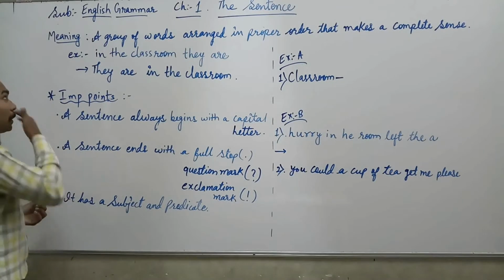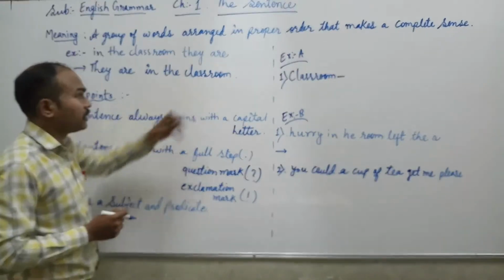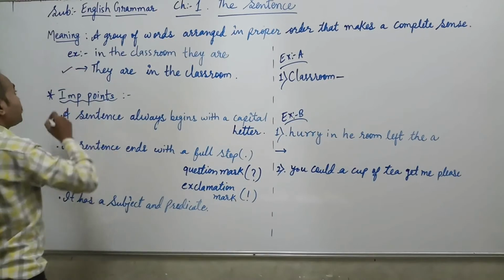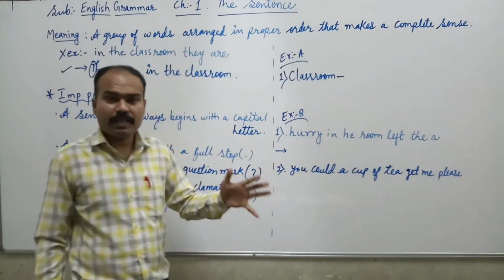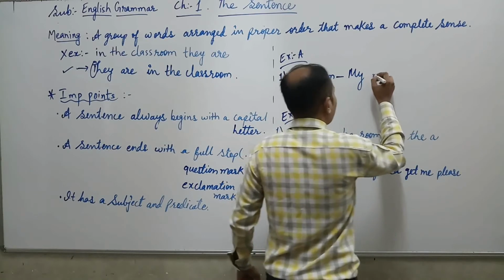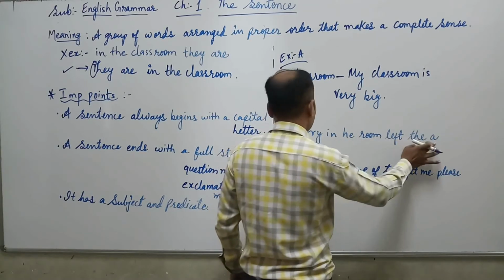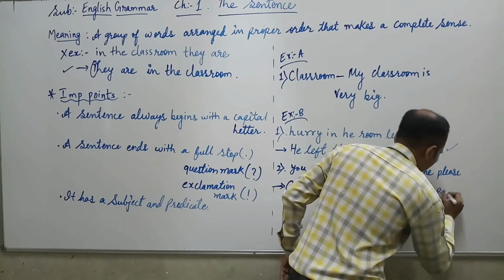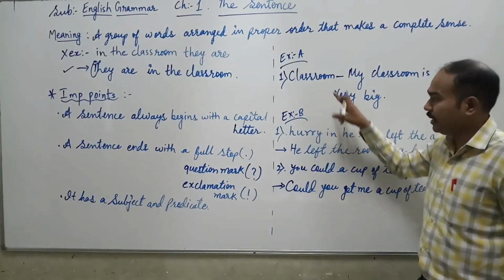English grammar G-7 ch:- 1 The sentence. (part-1)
Meaning
Imp points
Ex:- A, B